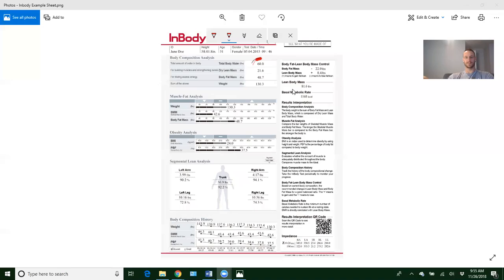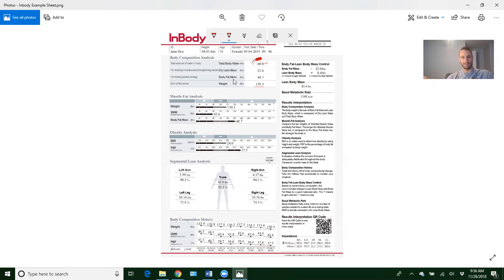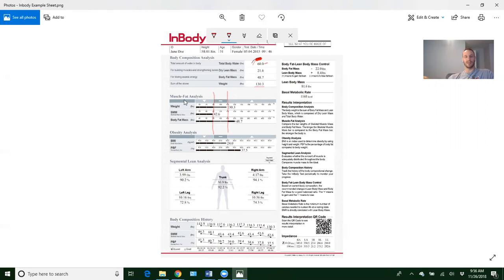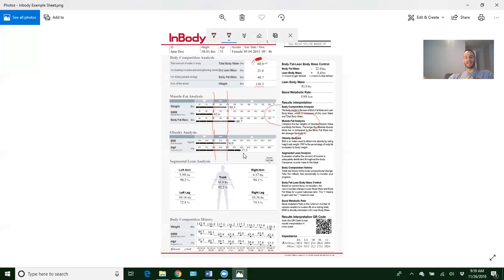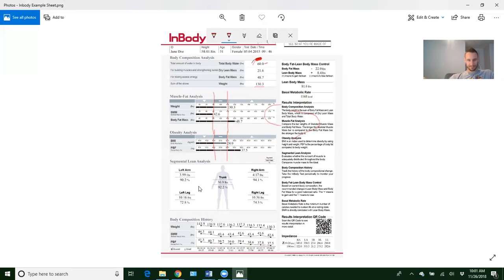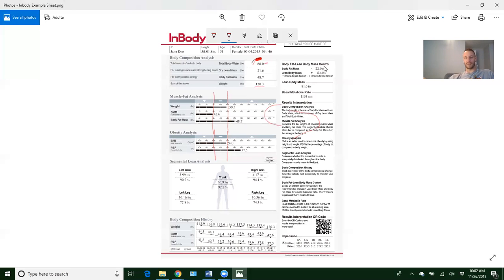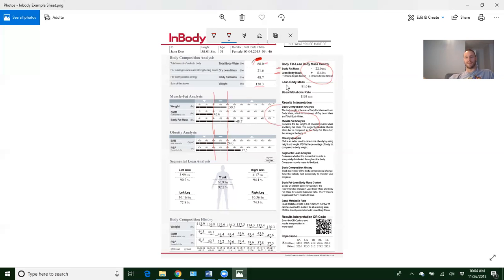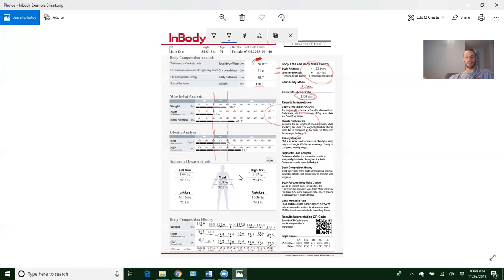Inbody Scan Interpretation